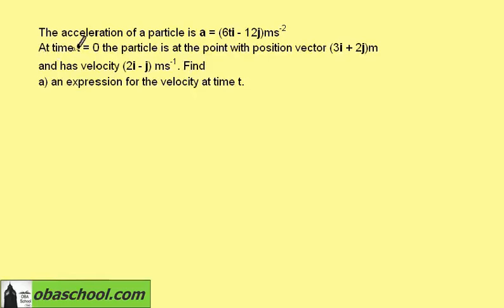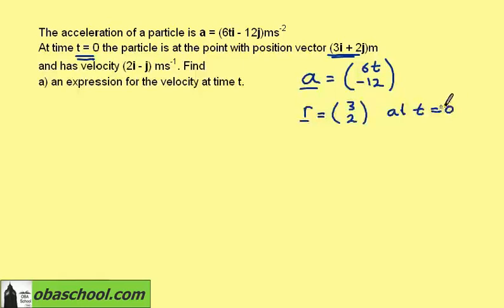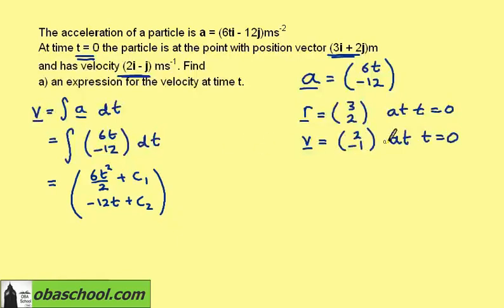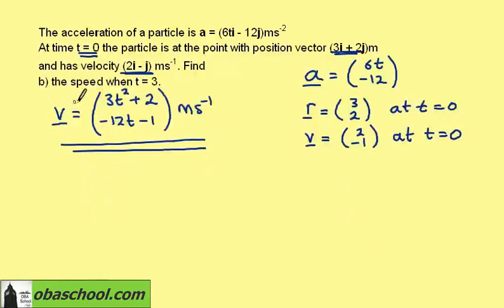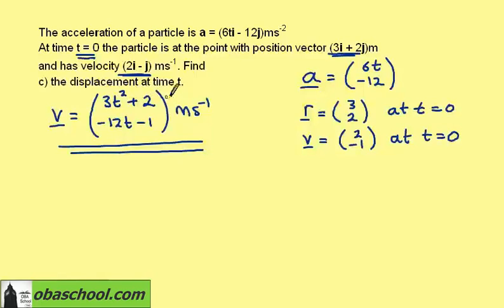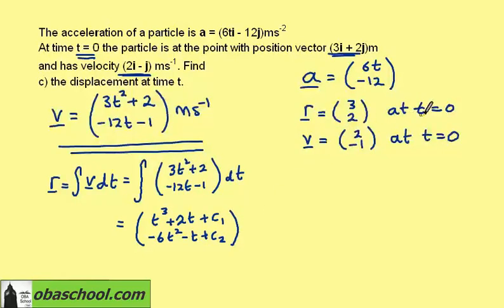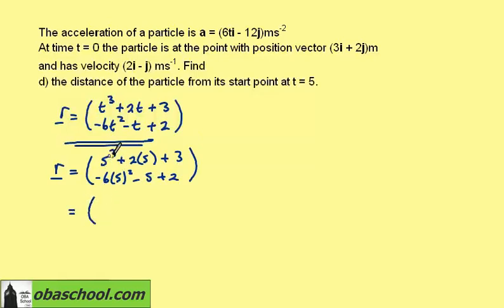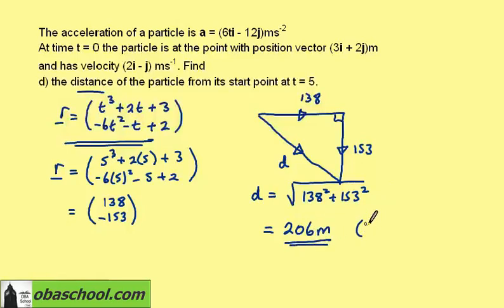Further Kinematics - 1.24 Variable Acceleration in One Dimension – Example 5